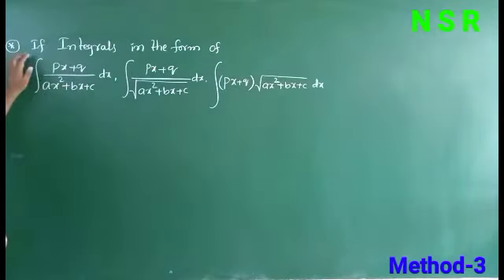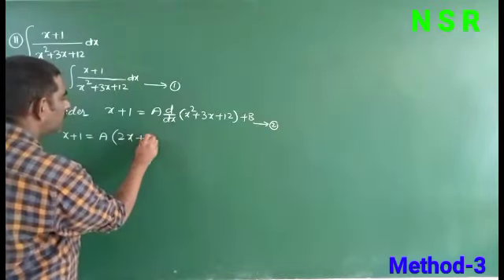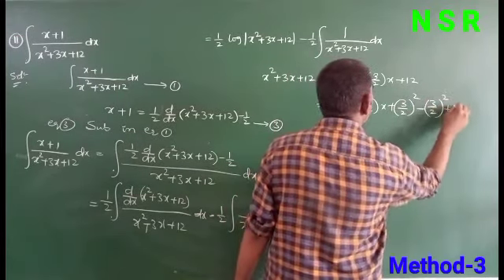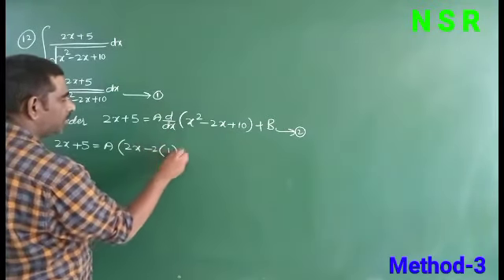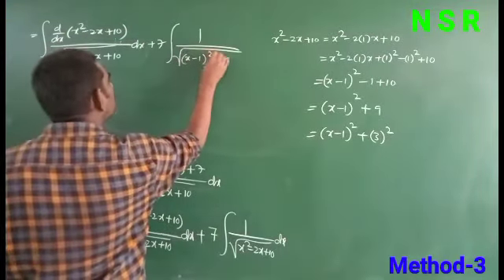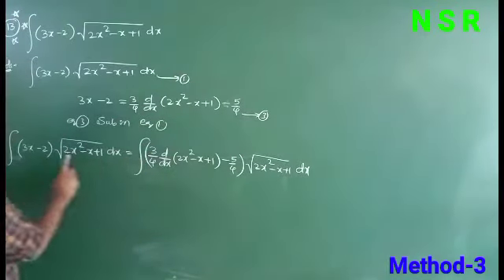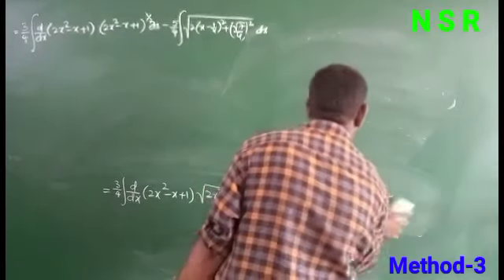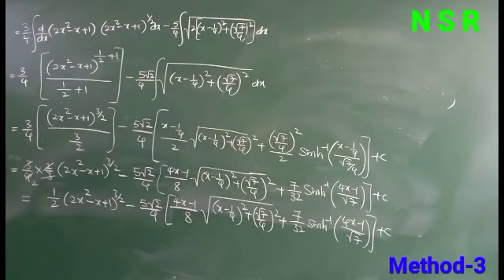INTEGRATION PART 10